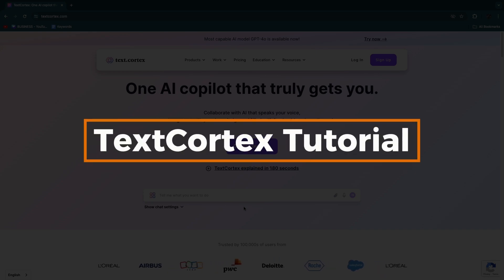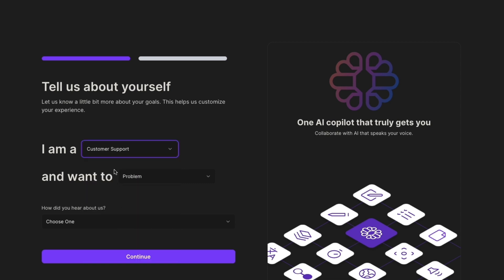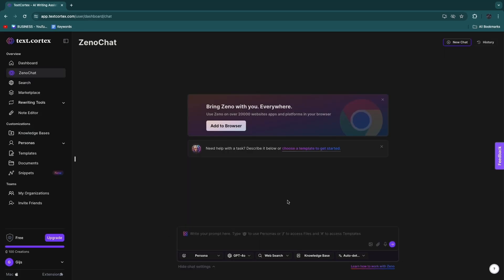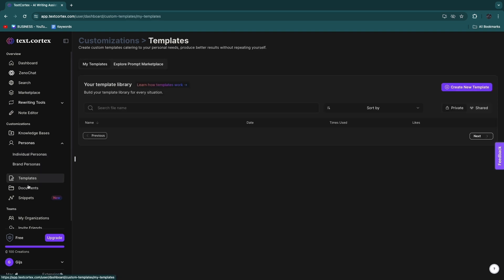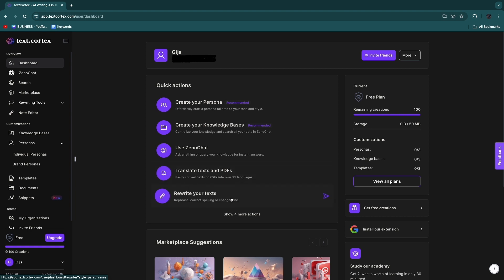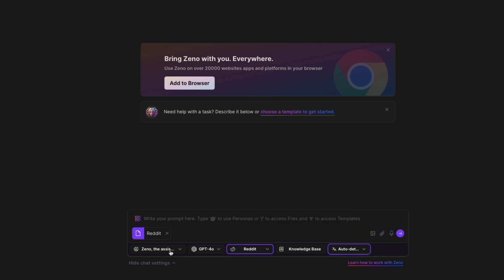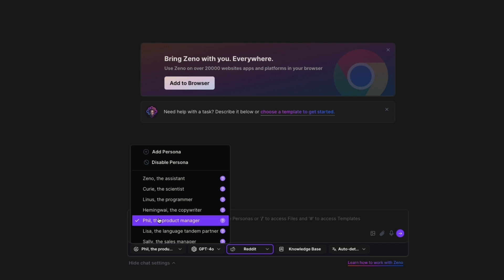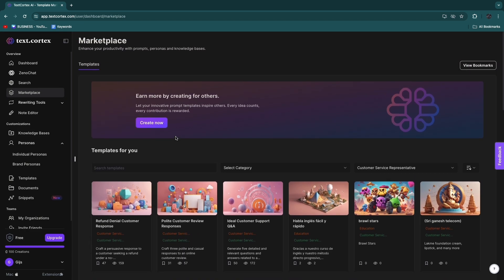TextCortex Tutorial (2026) | How to Use TextCortex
In this video I'll show you how to use TextCortex

So if you want to start using TextCortex, this is the perfect video for you. Because in this TextCortex tutorial I'll go show you exactly how to use TextCortex.